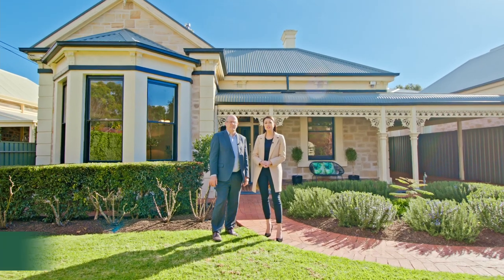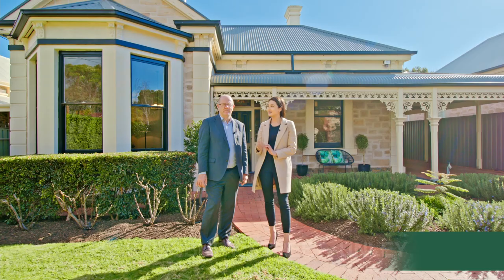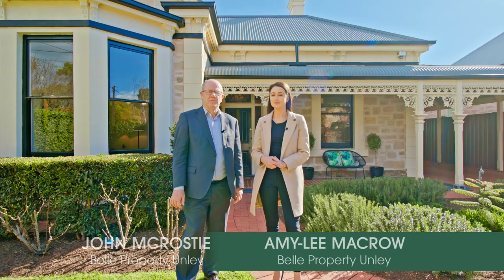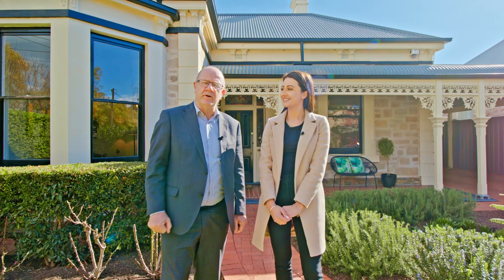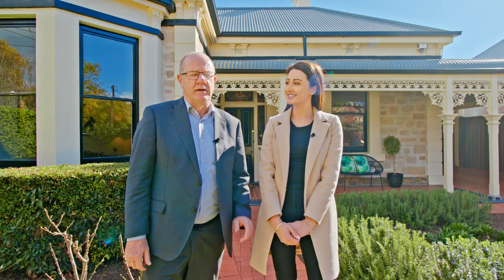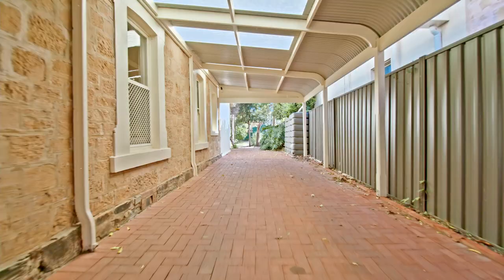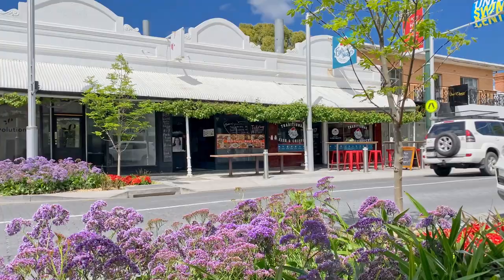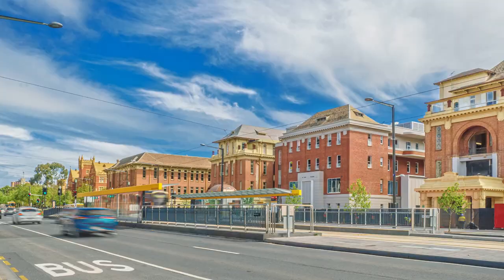Real Estate SA - 12 Salisbury Street, Unley with John McRostie & Amy-Lee Macrow